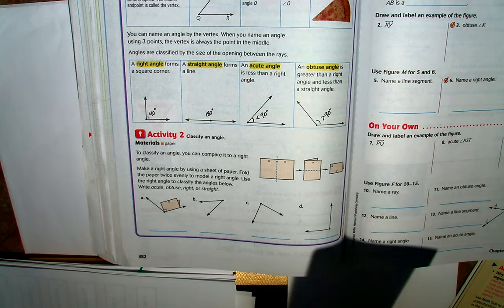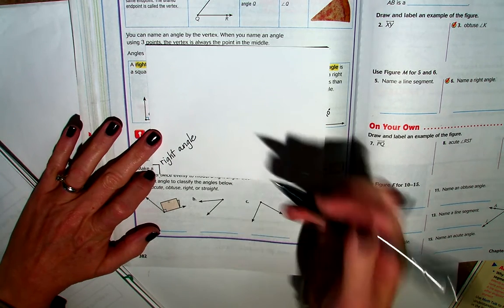Math Lesson 10.1 page 382